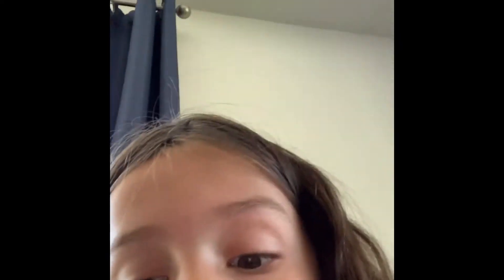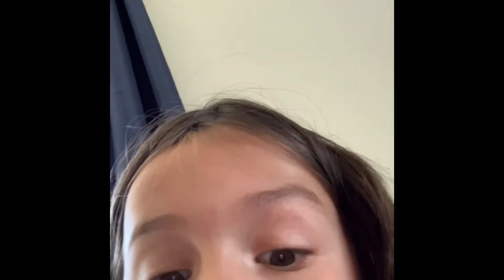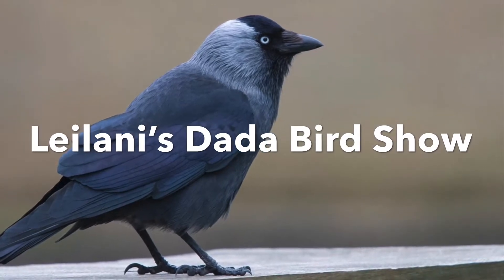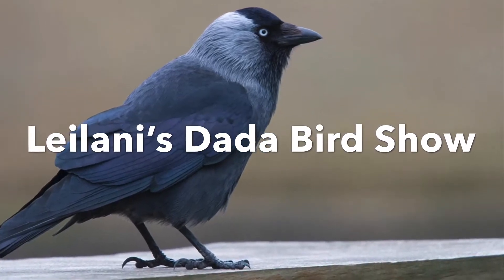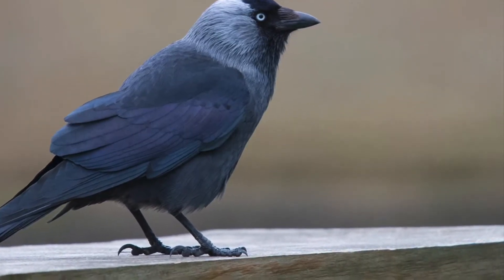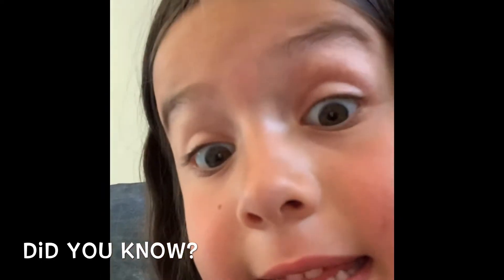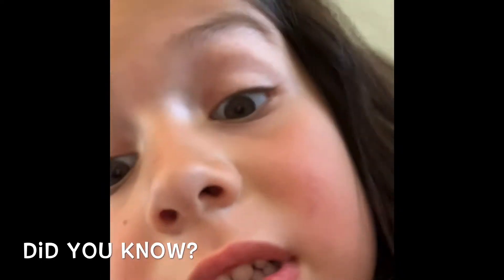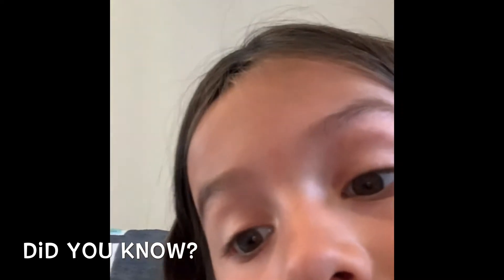Leilani’s Show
Filmed by Leilani and Edited by Zoie